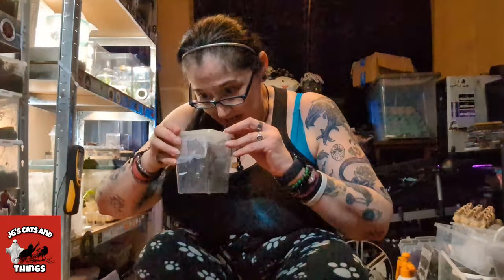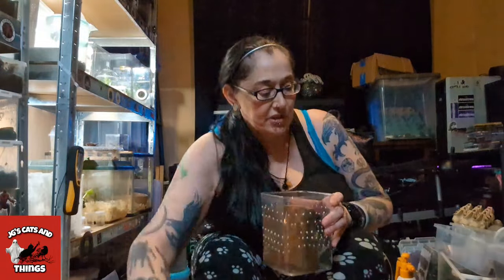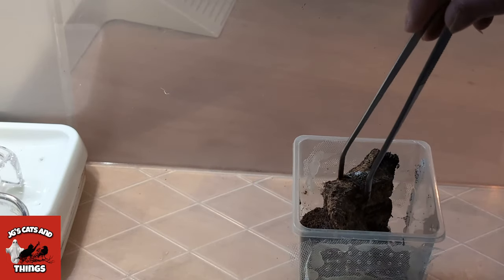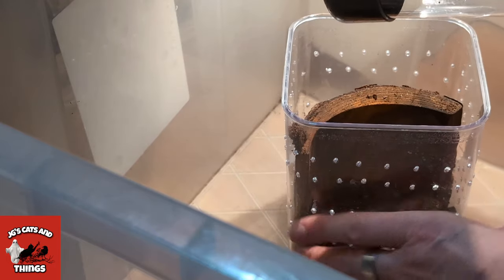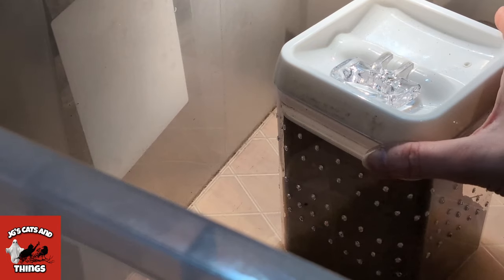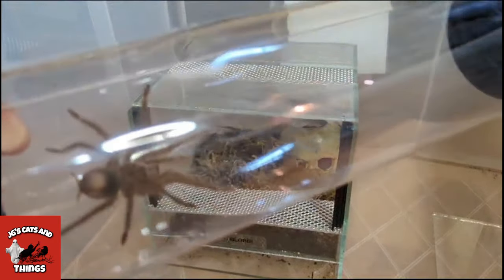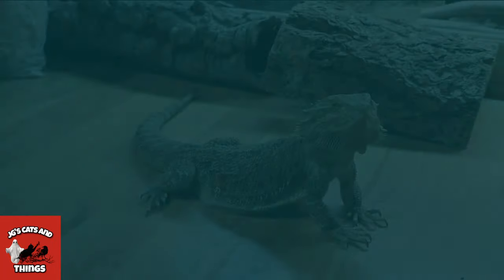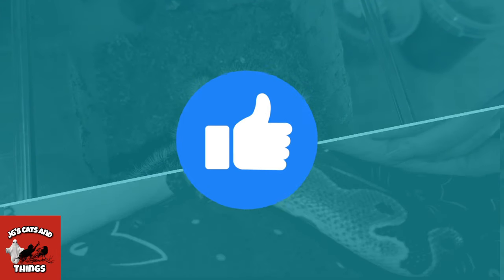Rehousing My Tarantulas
Posters Coming Soon.

If you would like to donate towards travel location fees, or my animals.

I Now Have Memberships If You  Would Like To Join.
From £1.99 per month